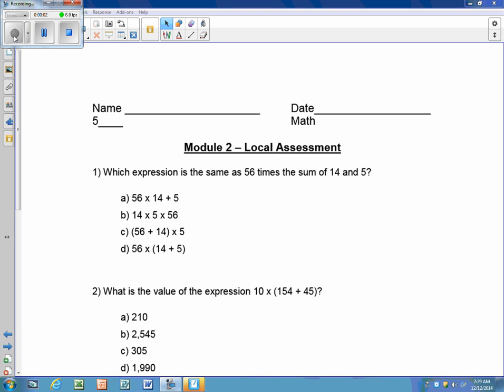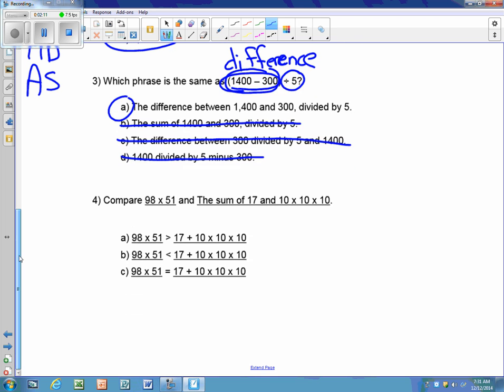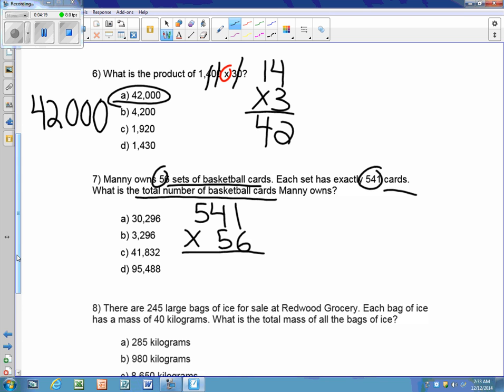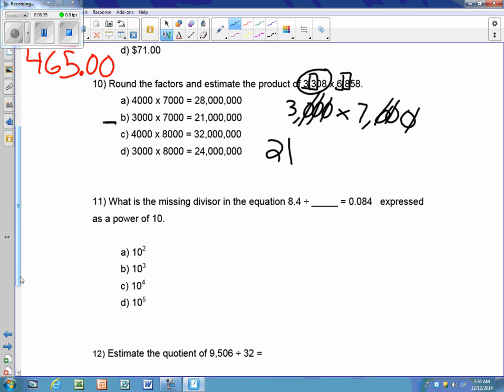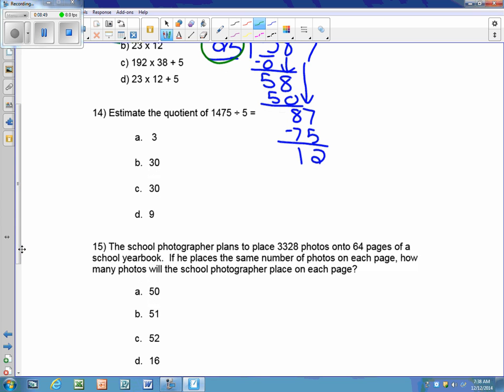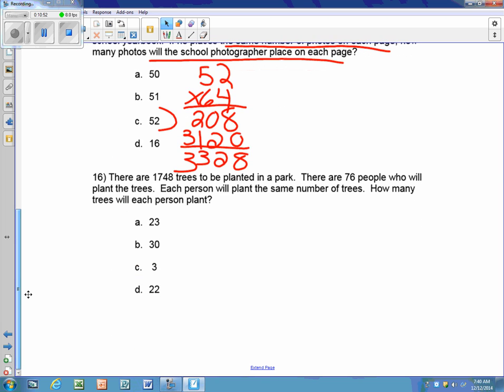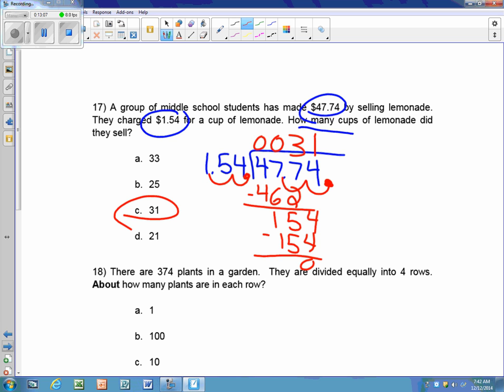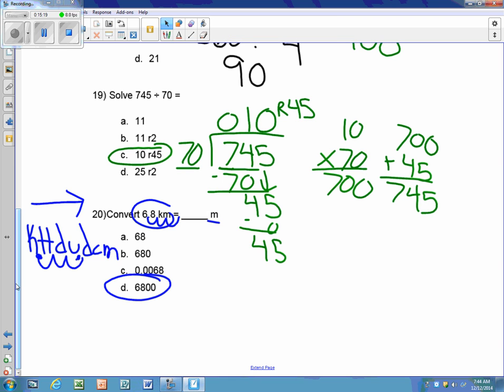Module 2 End of Module Review